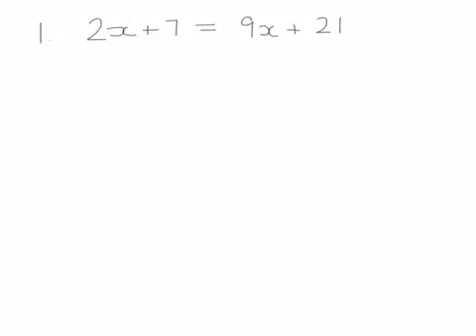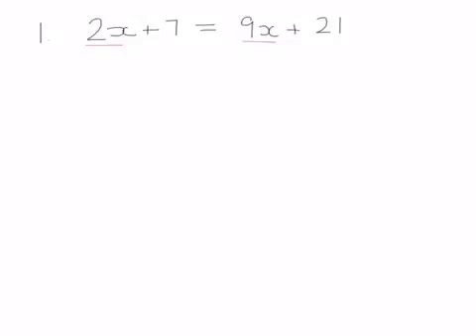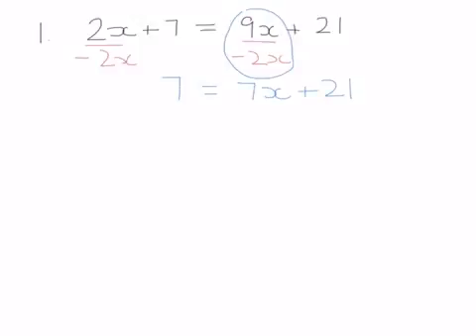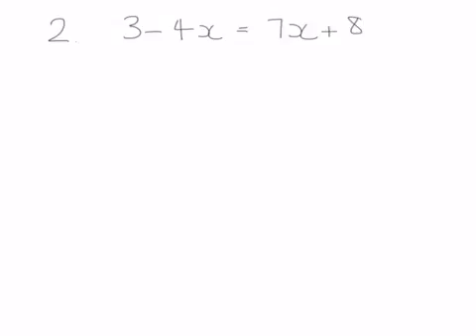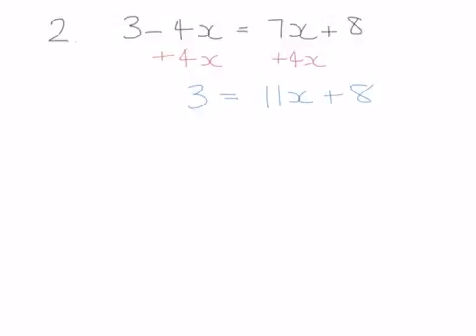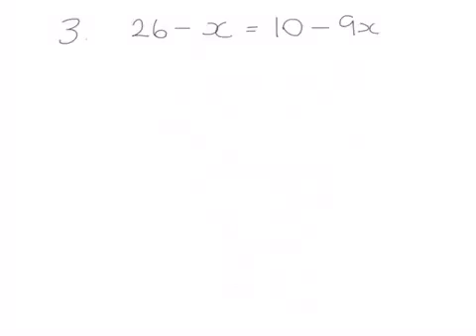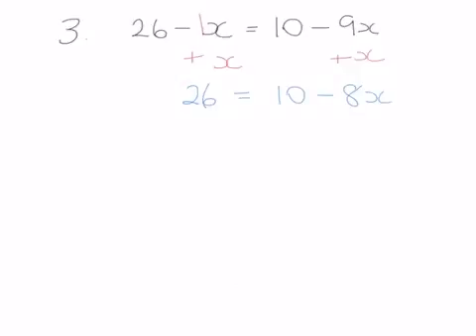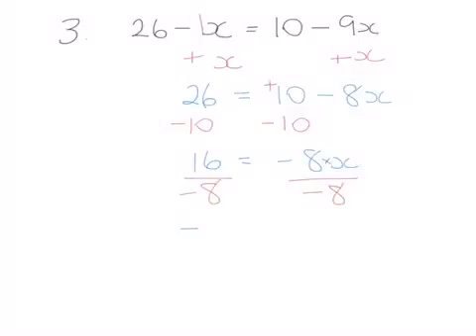Equations with x on both sides